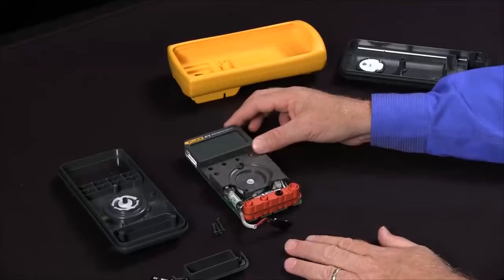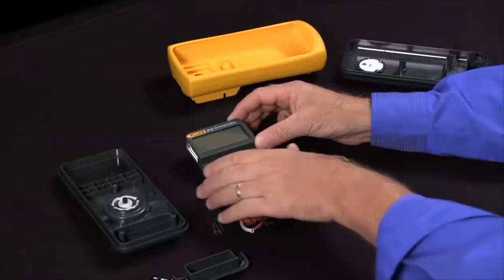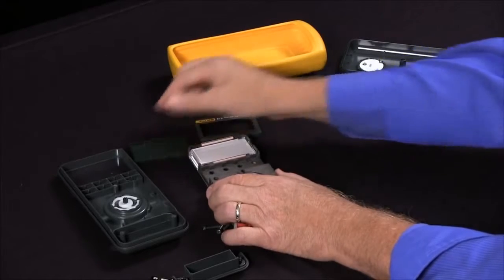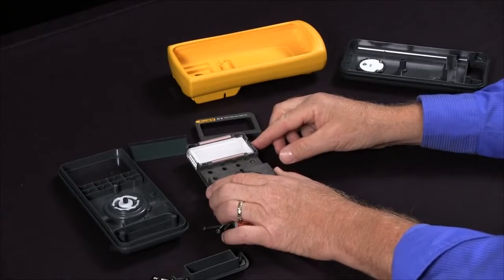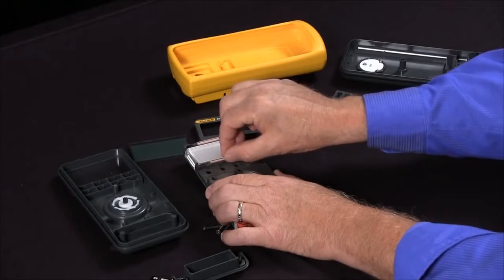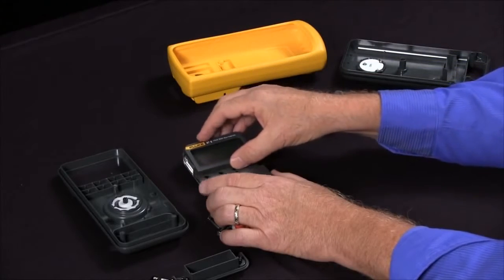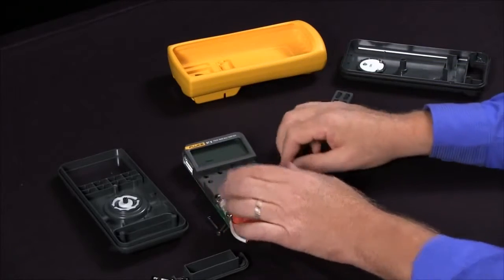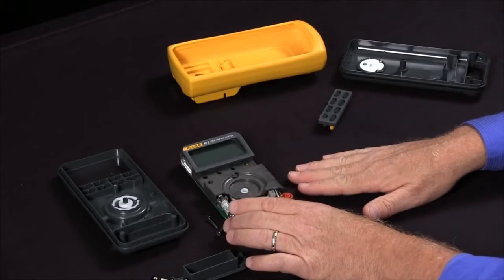Fluke- How To Repair Fading Digits In A 87-5 Multimeter